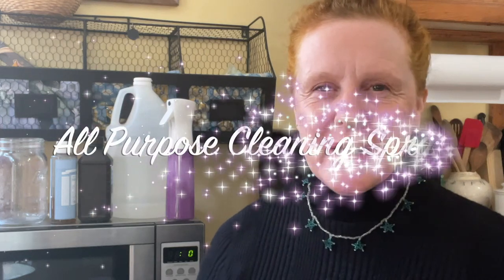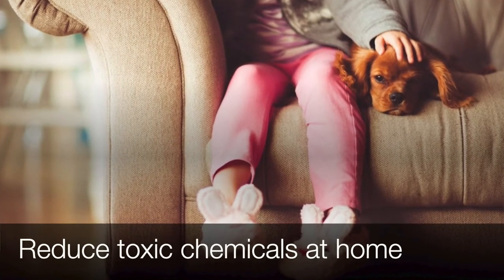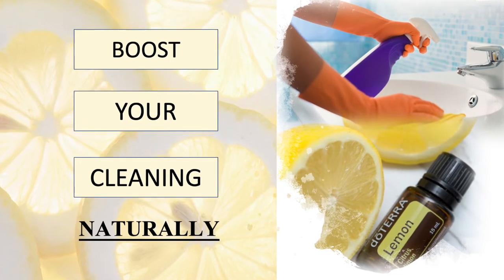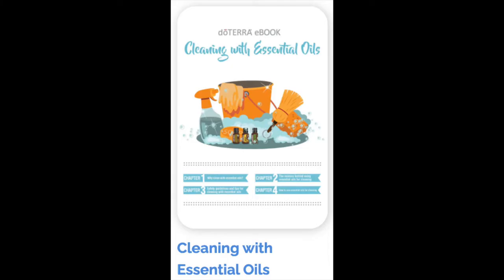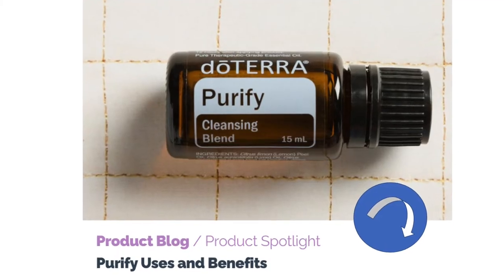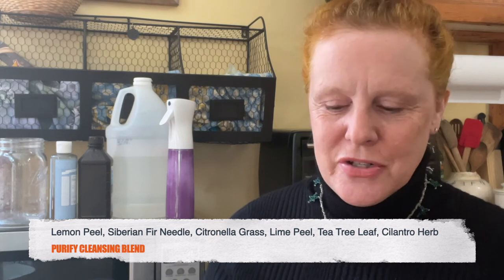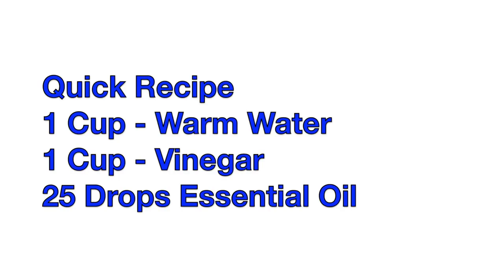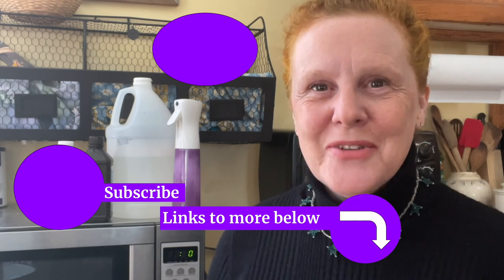Homemade all purpose cleaner with the best essential oils for cleaning: lemon essential oil and more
Try natural cleaning with these two DIY homemade all purpose cleaning recipes. Easy non-toxic, all purpose cleaning sprays using the best essential oils for cleaning: lemon essential oil, plus eucalyptus oil, tea tree oil, cinnamon bark and more!

🌞 These links to Lemon and Purify take you to my doTERRA website that I share with friends, family and clients worldwide Purchases here will earn me a commission.  I love these oils because they have changed my life; I use them daily and recommend them to all my clients.

►BONUS: 10 Ways to Spring Clean With Lemon Oil

*** MORE e-Books and Related Content ***